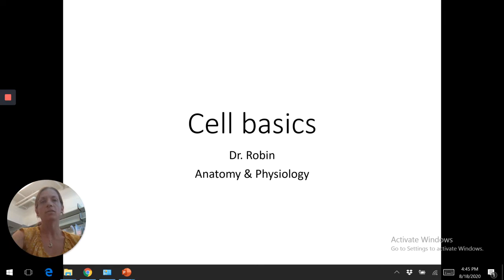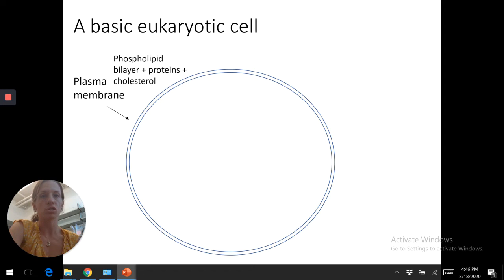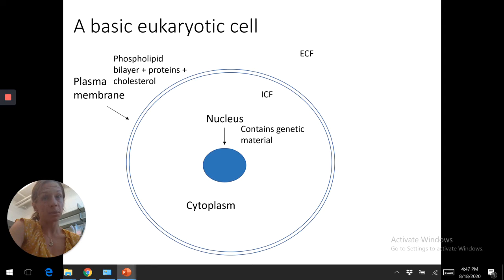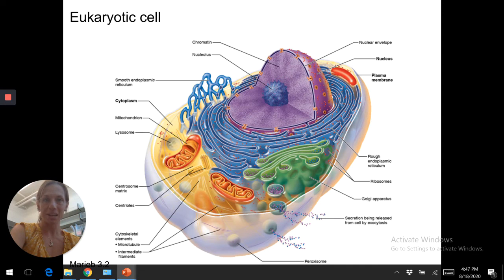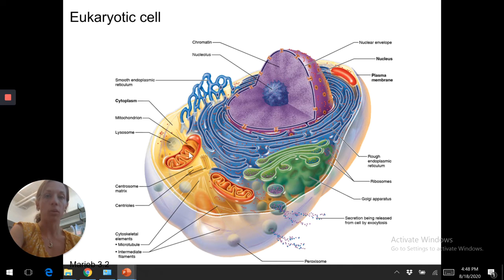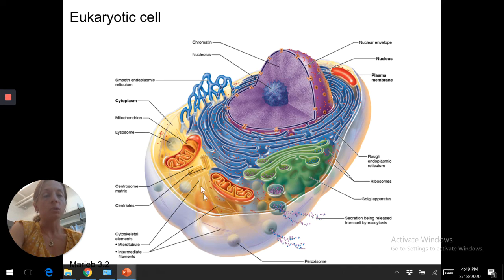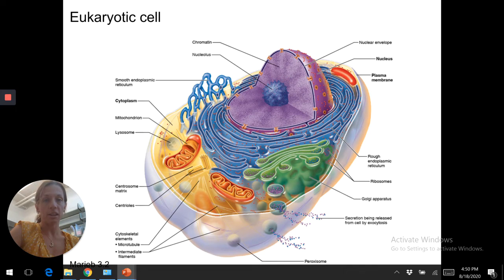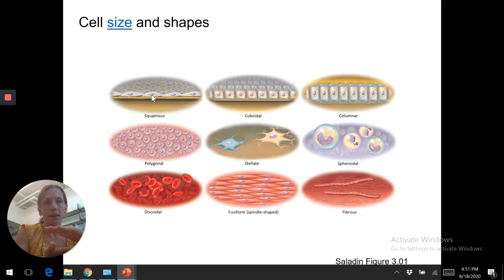2.2 Cell basics